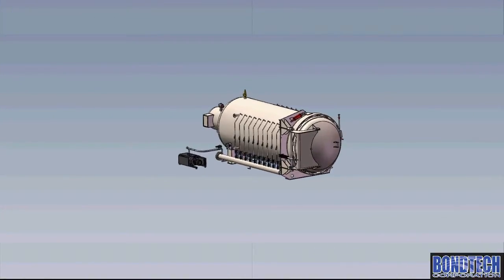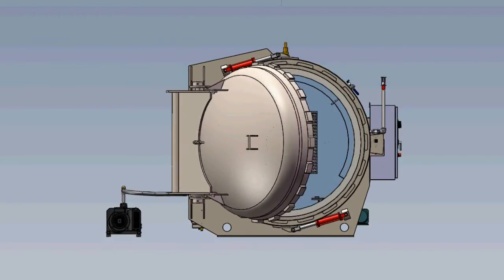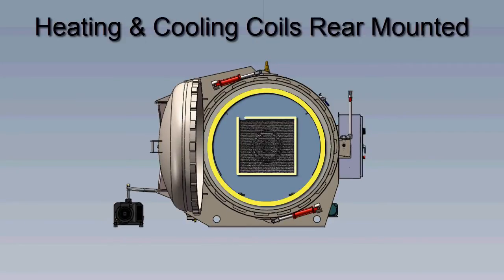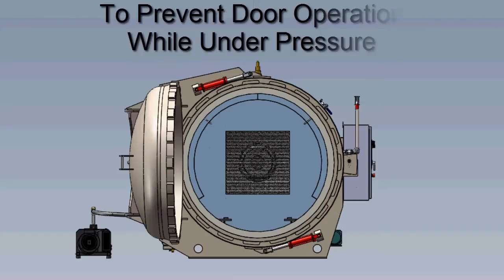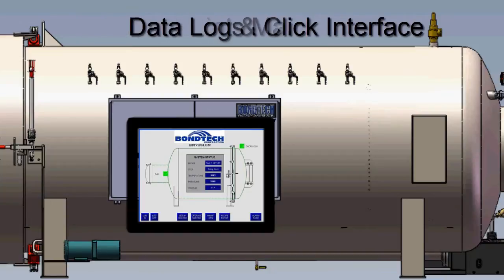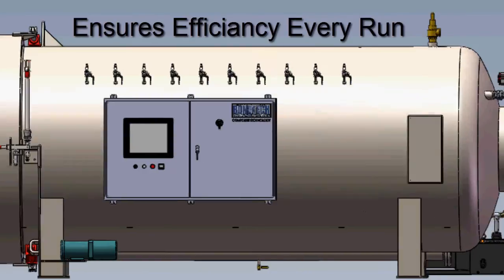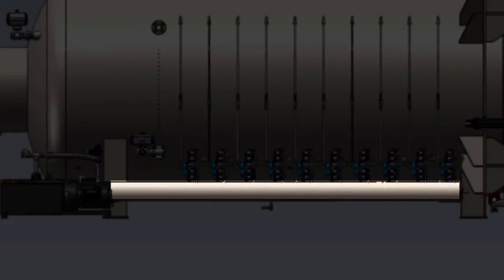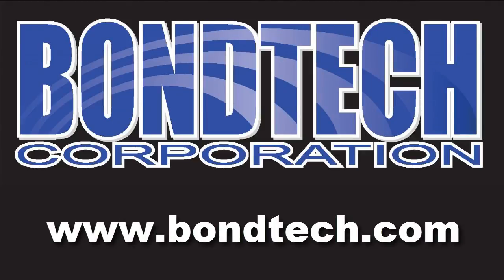Bondtech Composite Autoclaves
Bondtech Corporation is a leader in the design, engineering and manufacturing of composite and glass laminating autoclave systems.